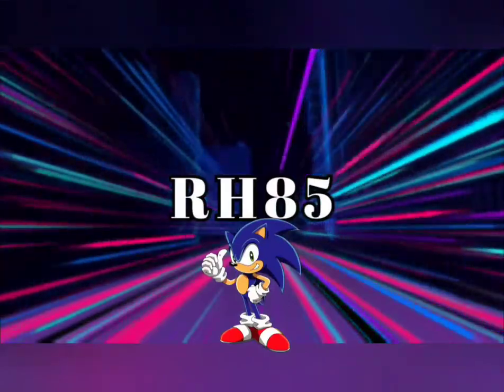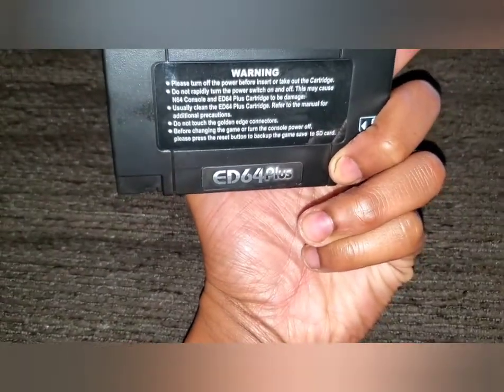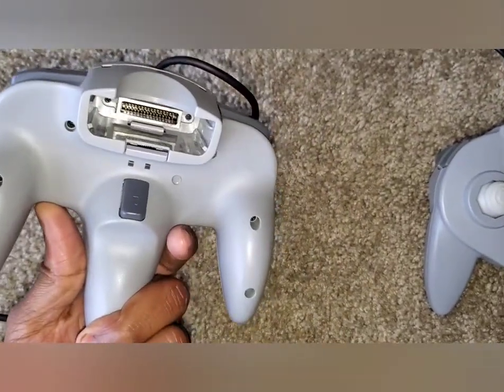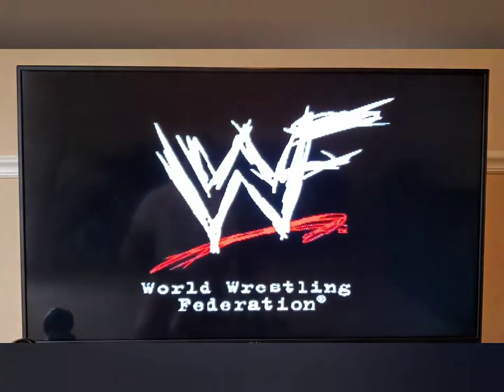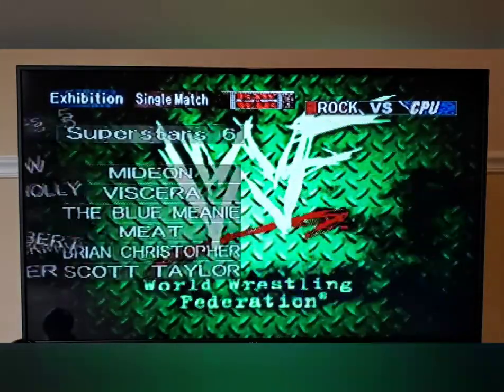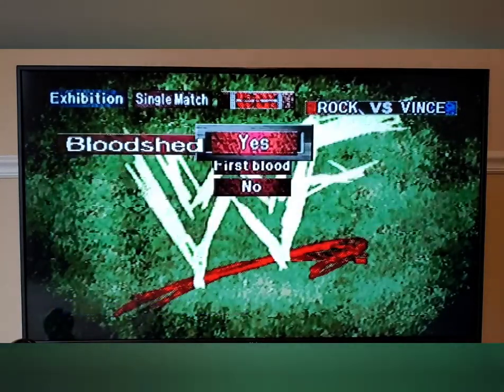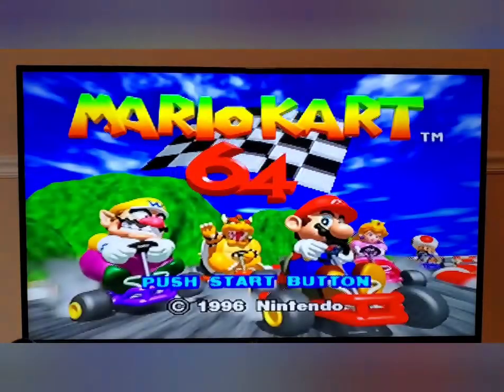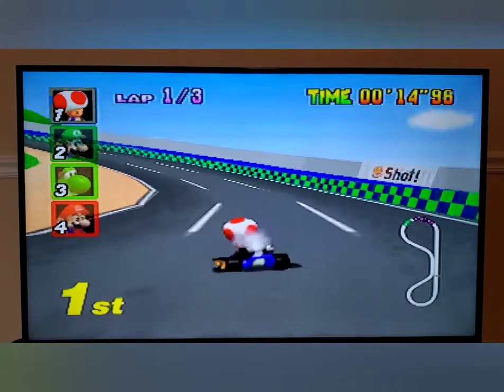2021 Ed64 Plus Nintendo 64 Flash Cart